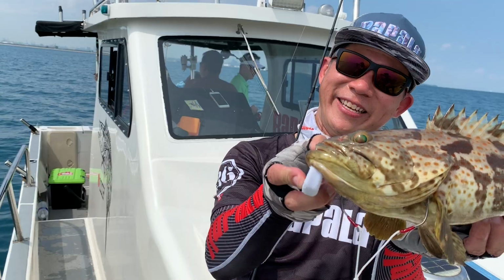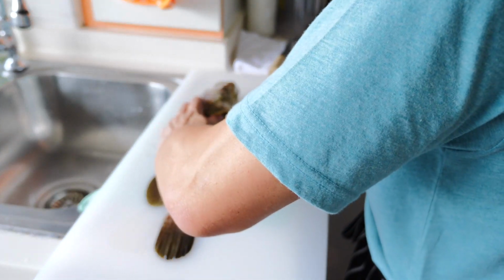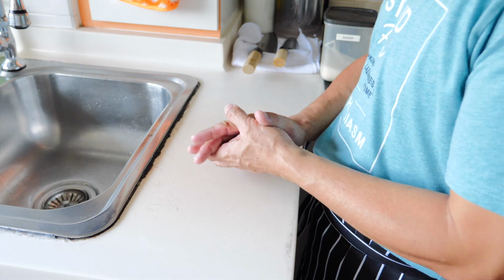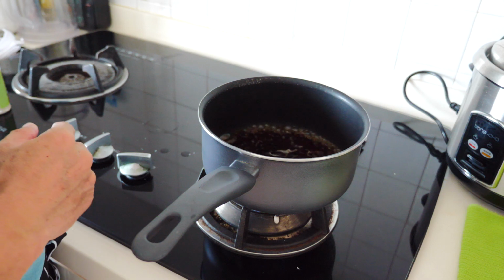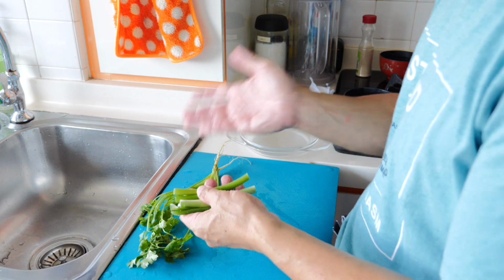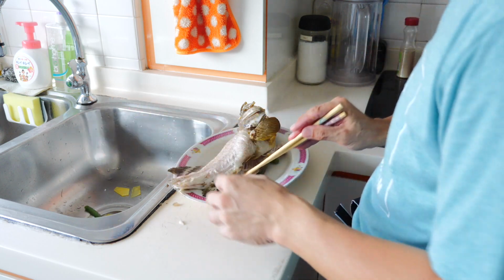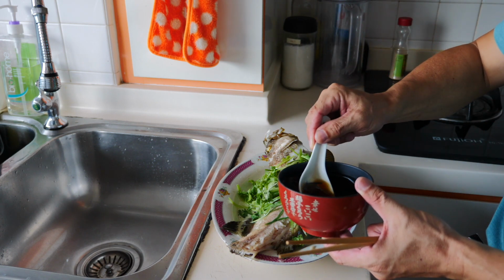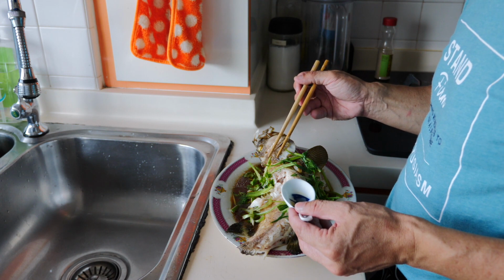Hong Kong Steamed Grouper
Grouper is one of our favourite local fish. A quick and easy method to prepare a healthy and delicious dish is to steam the fish, Hong Kong Style. An important point to note is to pour away the fishy water after the fish is steamed. Follow the steps and you will be able to cook up a delicious dish that will impress your family members.
Ingredients:
Prepare the sauce with soy sauce, chicken stock, and sugar
Garnish with parsley and spring onion
Add a dash of white pepper and pour hot cooking oil over the dish before serving.
Serving suggestion: Best to enjoy this dish with a bowl of white rice as the sauce compliments it well.

*Note: Fish was caught before the circuit breaker period started in Singapore